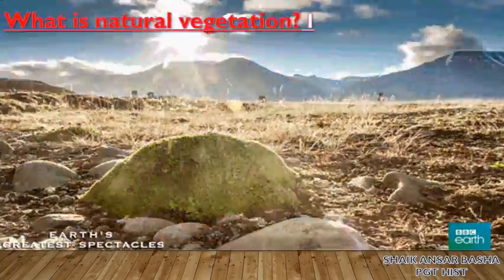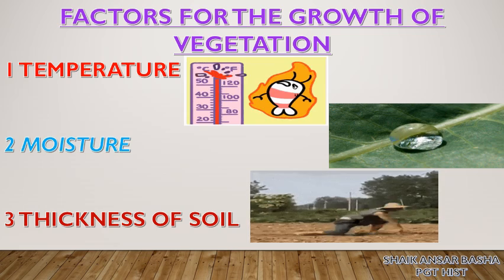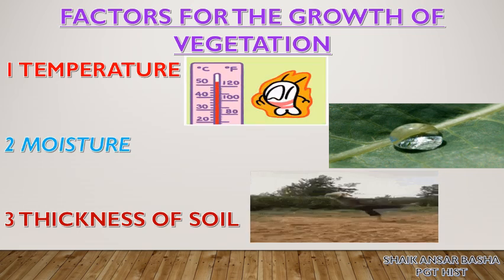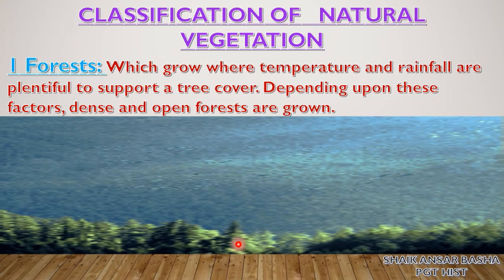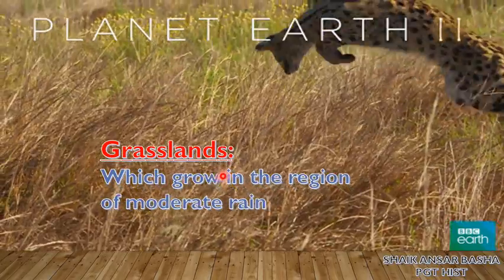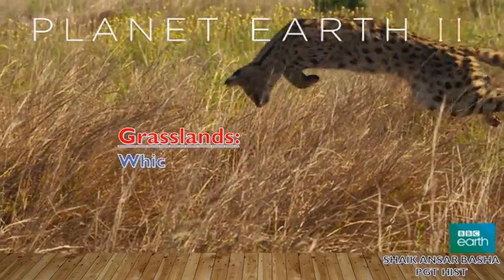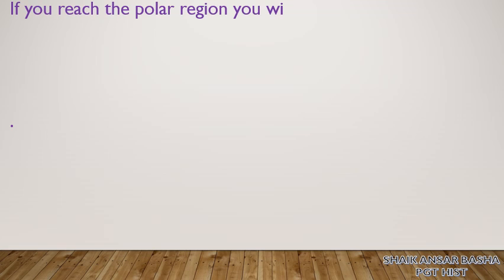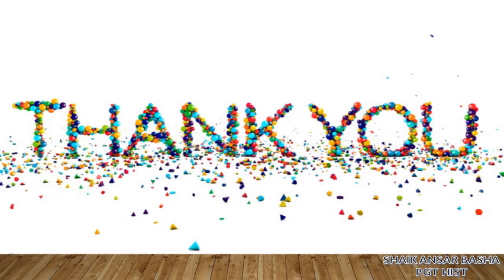6 NATURAL VEGETATION AND WILD LIFE Autosaved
This Video is Created to provide knowledge about Natural Vegetation and Wild life for Students of  Class VII NCERT Social Sciences(Geography).
It is also useful to fetch General knowledge about vegetation and wild life for general Readers.